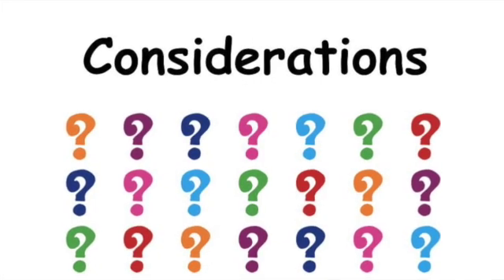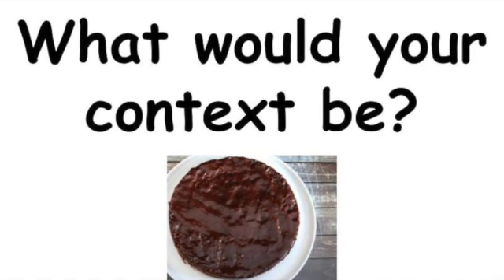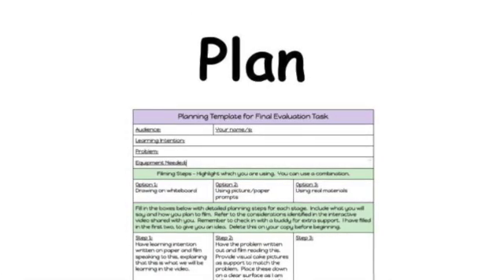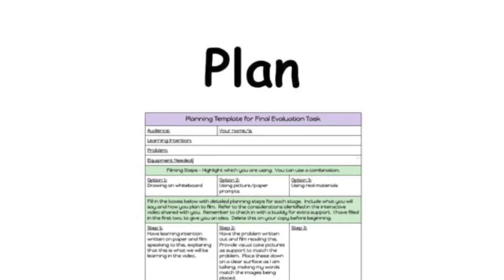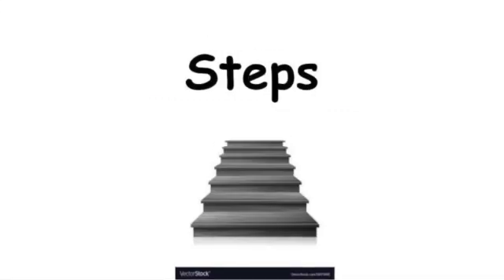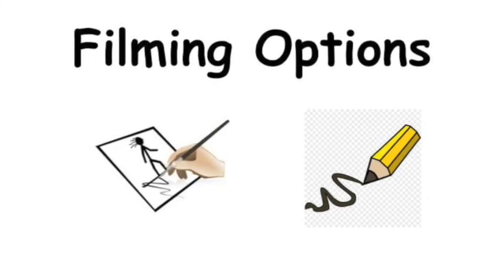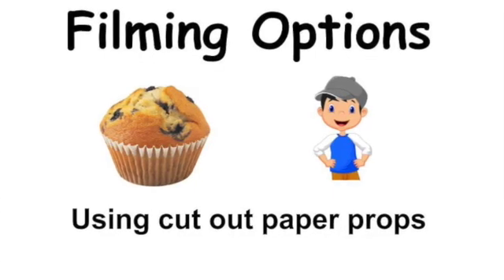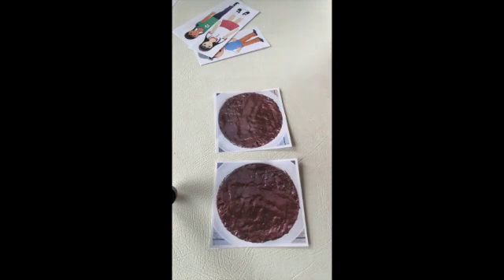Fractions Evaluation Task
This video is about Fractions Evaluation Task